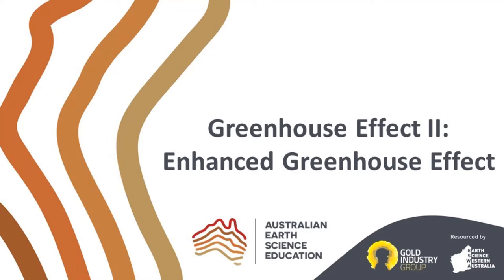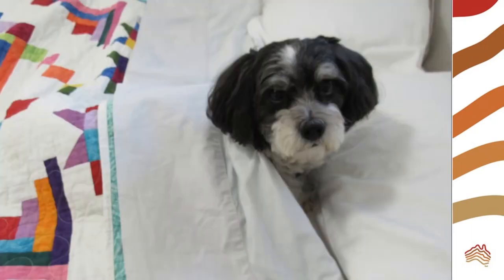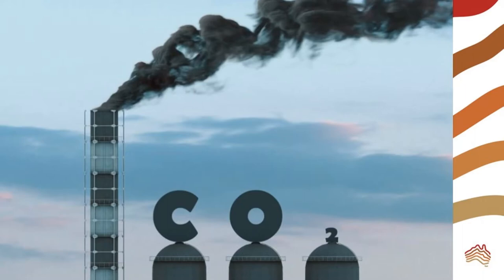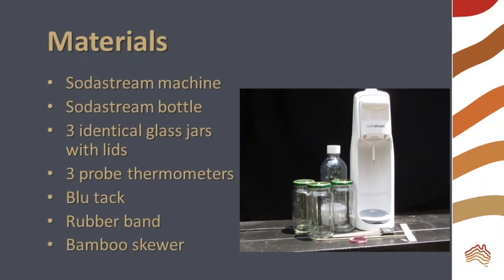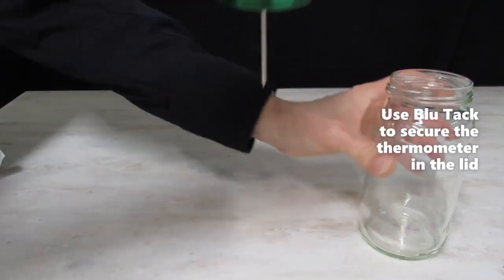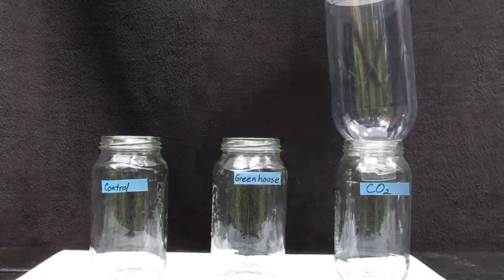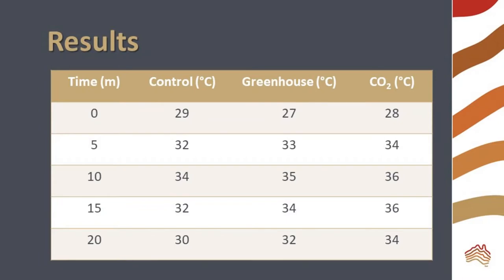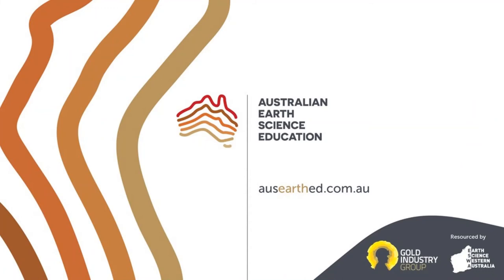Greenhouse Effect (II): Enhanced Greenhouse Effect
What is the enhanced greenhouse effect? How can you model it? Find out in this video.